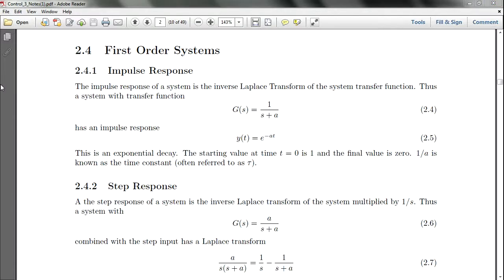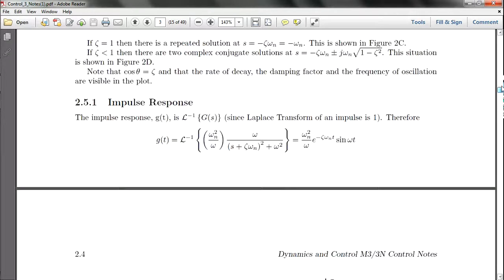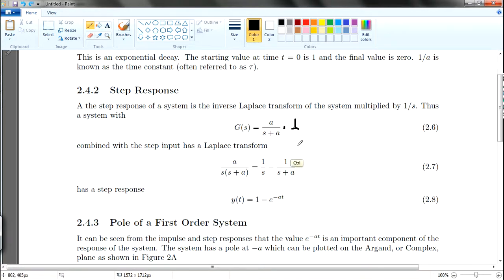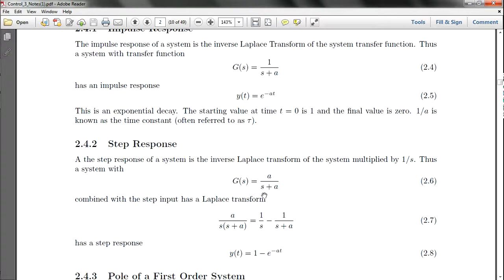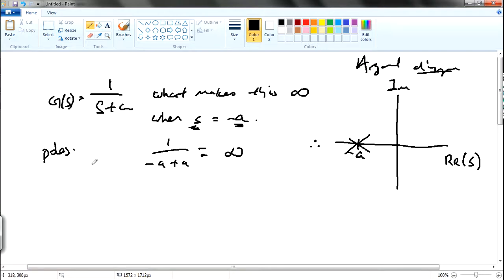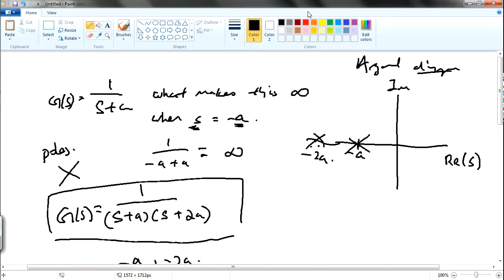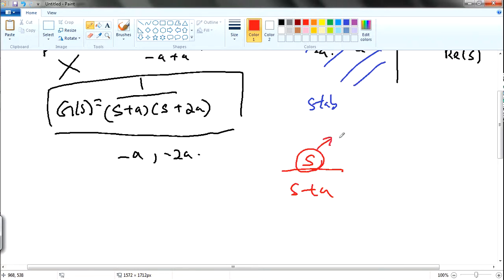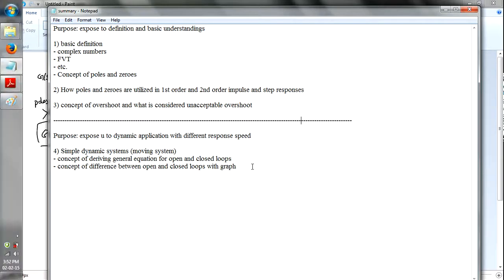Sem 2 L1 p2 1st order poles, and more concept of poles and zeroes